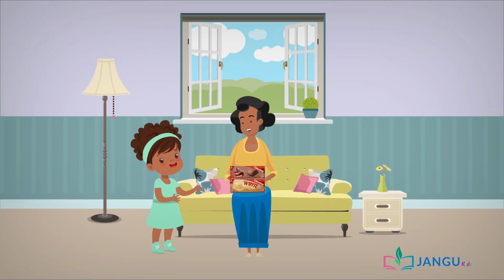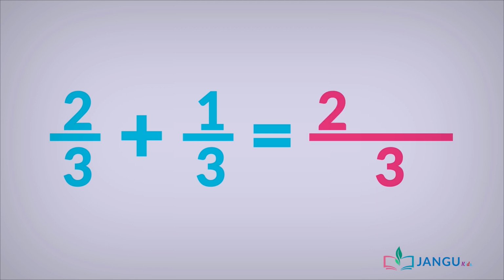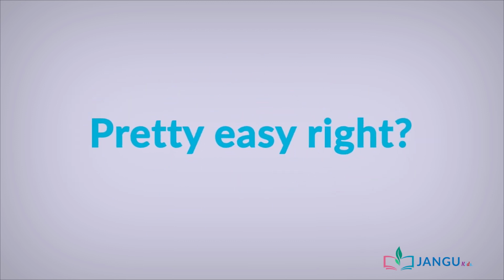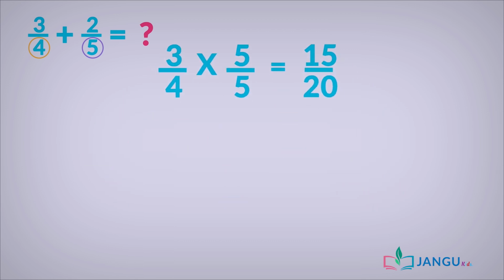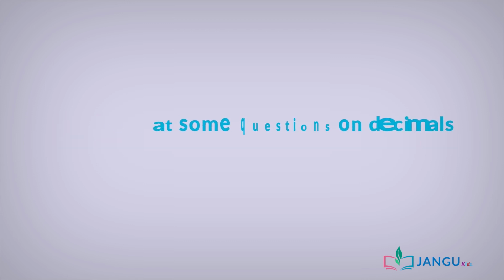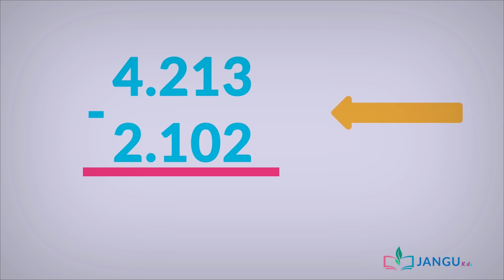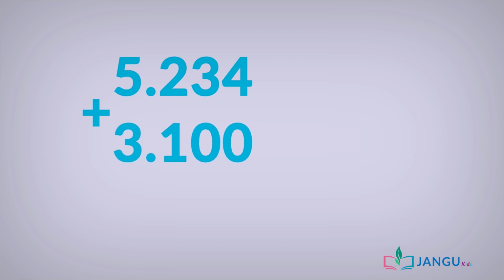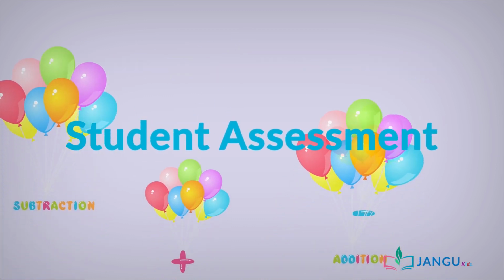Addition and Subtraction Part 2 - Primary 4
Master addition and subtraction of fractions and decimals in a thrilling math journey. Learn practical skills, problem-solving, and excel in quantitative aptitude. Get ready for an exciting adventure!